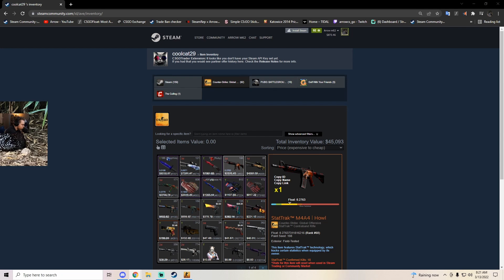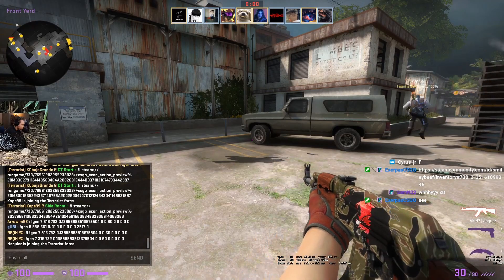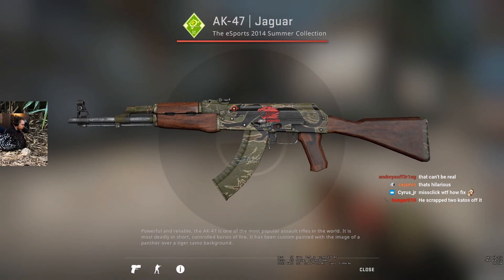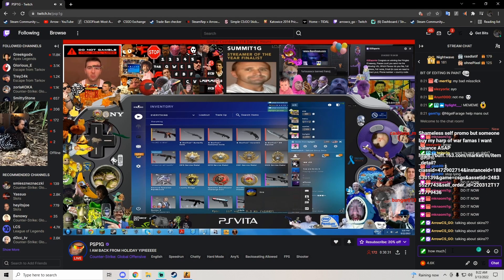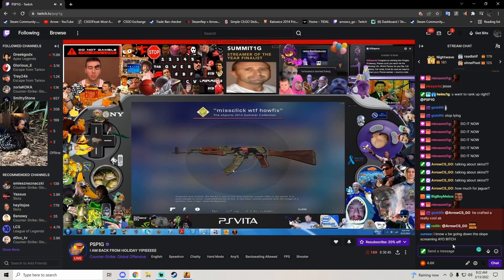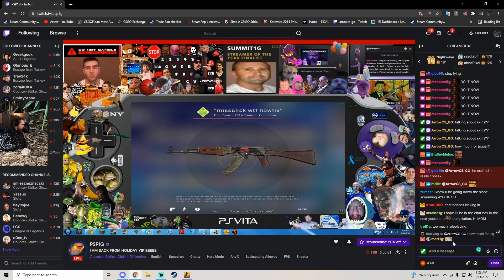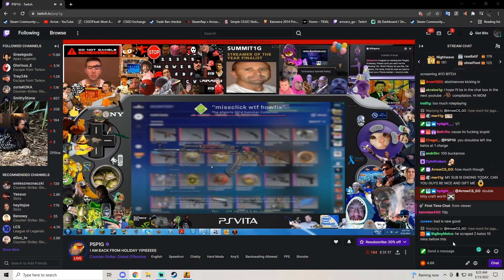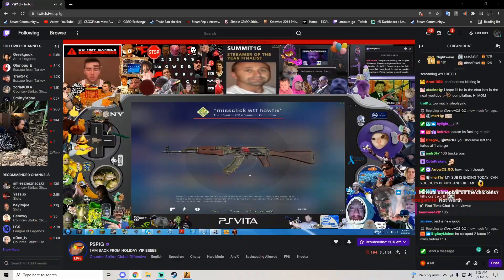"think i got scammed..."